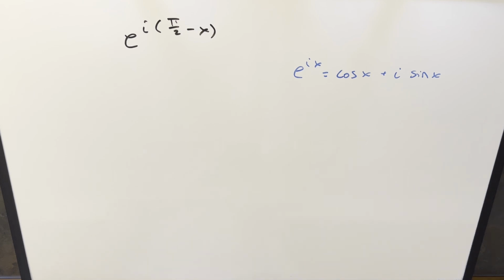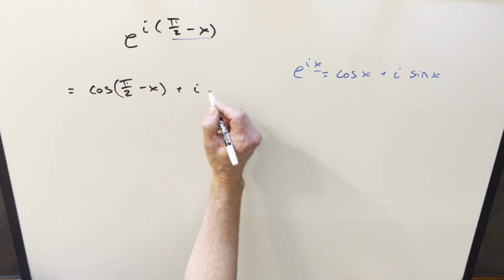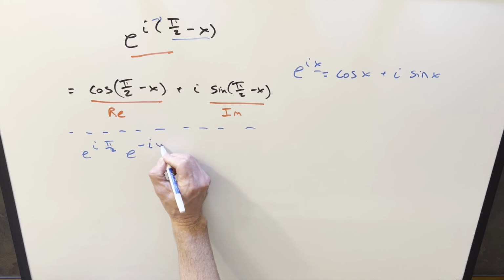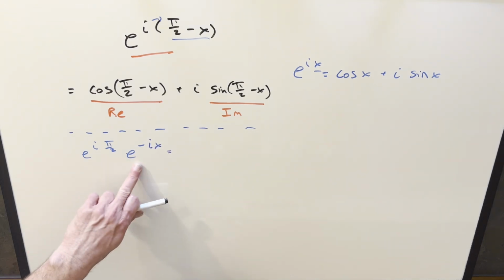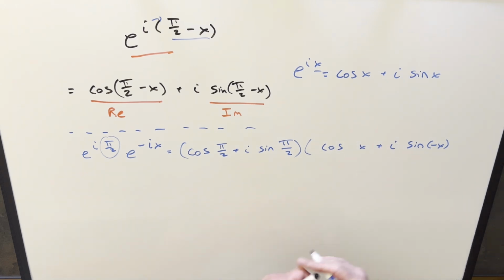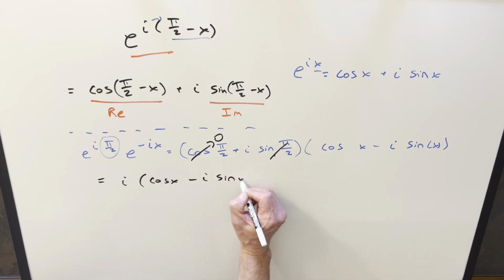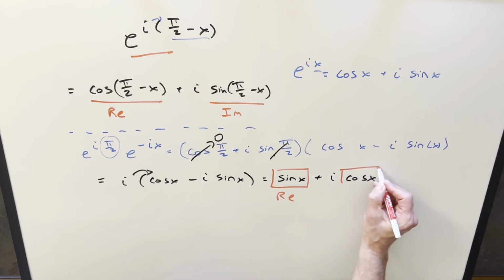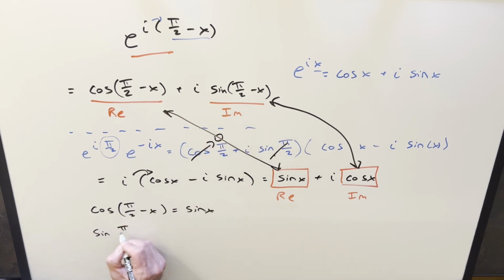Deriving the Complementary angle formulas the complex way